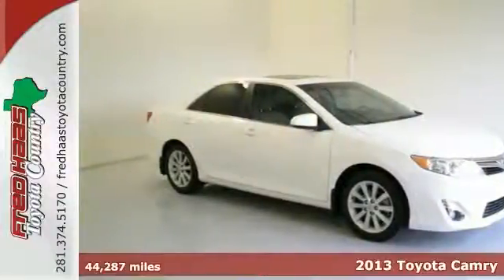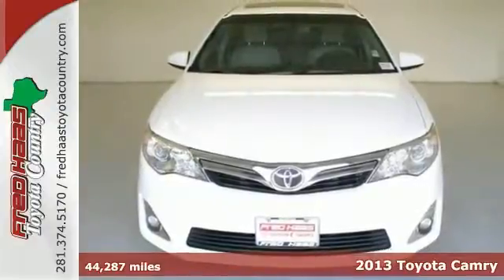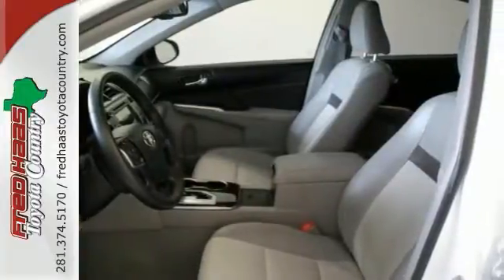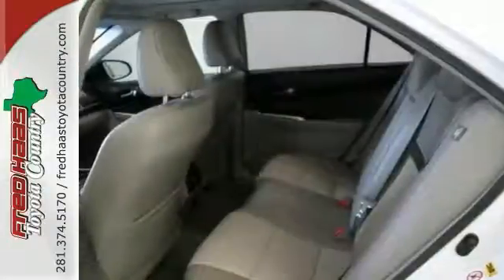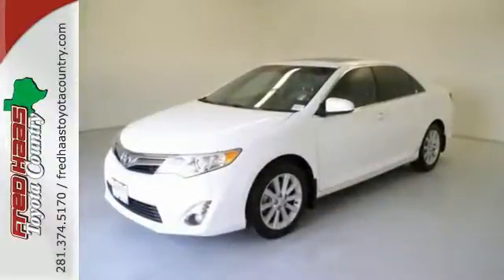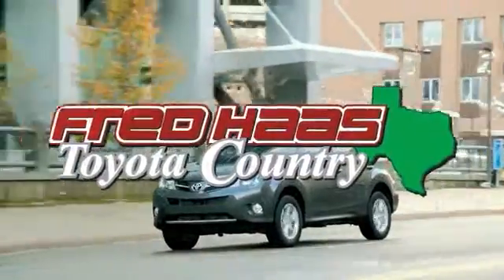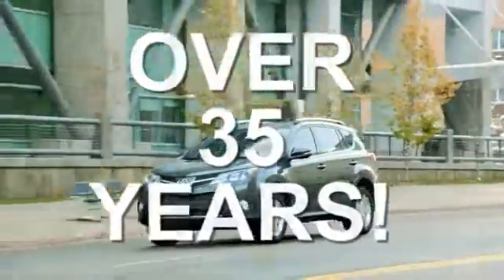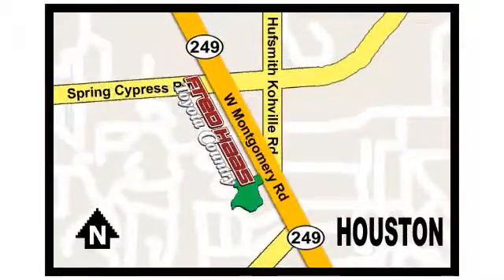2013 Toyota Camry Houston Spring, TX DU021393T - SOLD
Year: 2013
Make: Toyota
Model: Camry
Engine: 3.5L V6 SMPI DOHC
Transmission: 6-Speed Automatic
Color: White
Mileage: 44287
Stock #: DU021393T
VIN: 4T1BK1FK0DU021393
***TOYOTA CERTIFIED WARRANTY***, ***CLEAN CARFAX HISTORY***, ***ONE OWNER***, ***FACTORY WARRANTY***, and ***Leather***. What a price for a 13! Your quest for a gently used car is over. This outstanding 2013 Toyota Camry has only had one previous owner, with a great track record and a long life ahead of it. Toyota has the best-retained value of any full-line car manufacturer on the road today. This superb Toyota is one of the most sought after used vehicles on the market because it NEVER lets owners down. Toyota Certified Pre-Owned means you not only get the reassurance of a 12mo/12,000 mile Comprehensive warranty, but also up to a 7yr/100,000-Mile Powertrain Limited Warranty, a 160-point inspection/reconditioning, 1yr Roadside Assistance, trip-interruption services, rental car benefits, and a complete CARFAX vehicle history report. What are you waiting for? Call or come by today! ***For a no-hassle experience contact the Fred Haas Toyota Country Internet Team to honor this special internet price *** Our commitment to customer service is second to none. We are dedicated to giving our customers the best internet buying experience possible. Our primary concern is the satisfaction of our customers. Need to trade up? We also offer one of the most comprehensive parts and service departments in the automotive industry! We are located on the south bound feeder road of S.H. 249 between Spring-Cypress & Jones Road. Just 10 minutes north of the beltway or 5 minutes north of 1960!

Address:
22435 Tomball Parkway